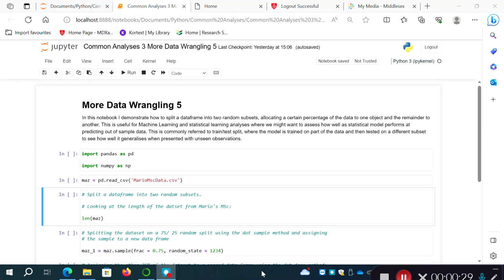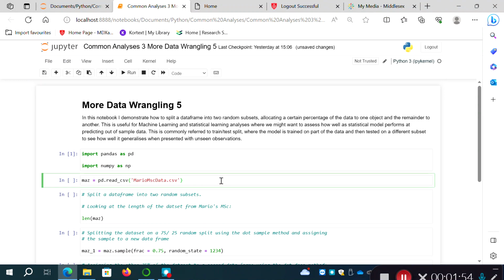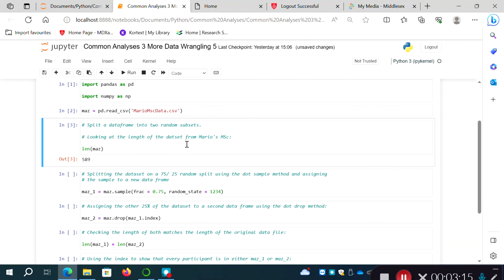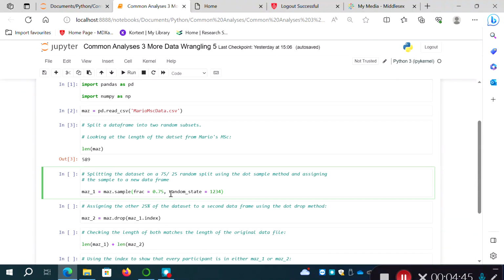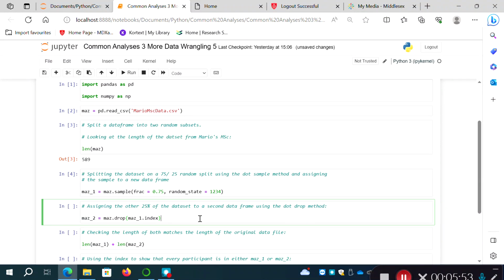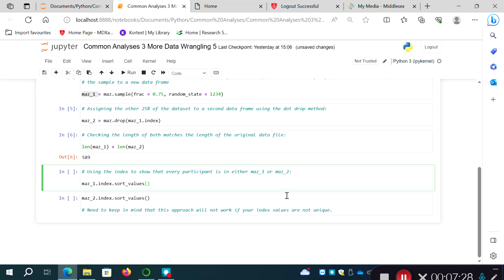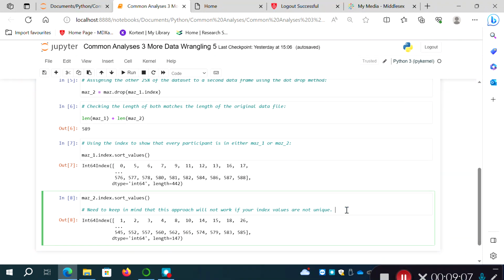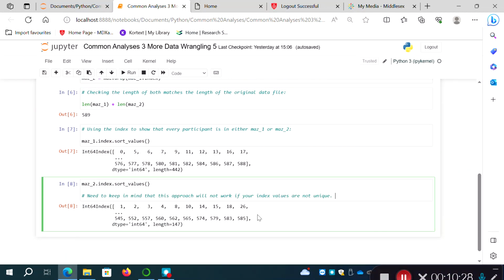Common Analyses 3 More Data Wrangling 5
In this video I demonstrate how to split a data file into two random subsets. This can be useful when using train/ test split ton assess how well a model predicts out of sample data points.